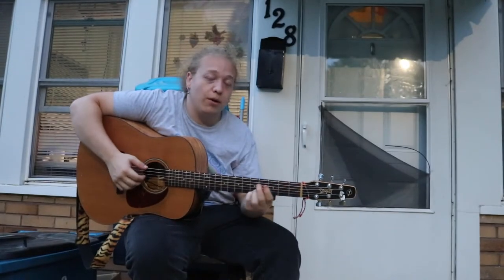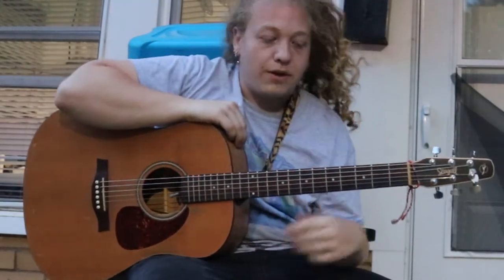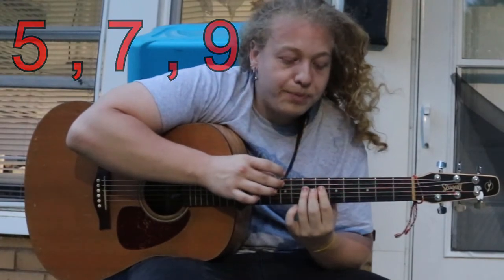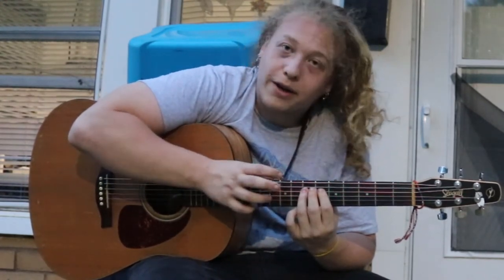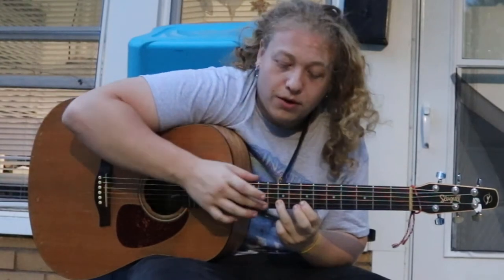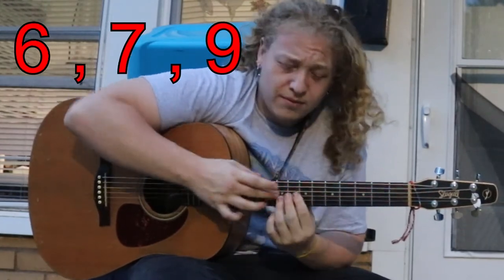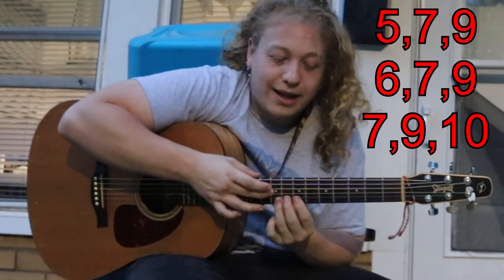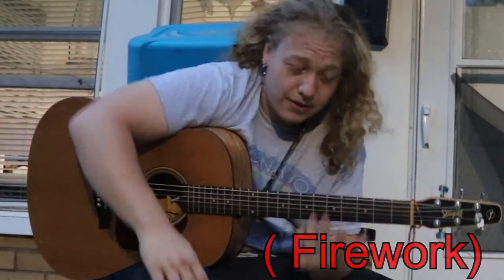Guitar Tapping Tutorial - (diatonic) scale technique and exercise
So this is the best way to begin shredding, especially as a fingerstyle guitarist! This technique is relatively easy and impressive looking. it is in theory, the fastest way that notes can be possibly played on the guitar!!! This video teaches you what's important to learn: both tapping technique, as well as music theory.

diatonic scales are essential, especially if you want to learn how to shred on guitar! don't be lazy, the pentatonic only goes so far.use this exercise to get good at guitar tapping. hope this acoustic guitar tapping tutorial video helps! c ya!